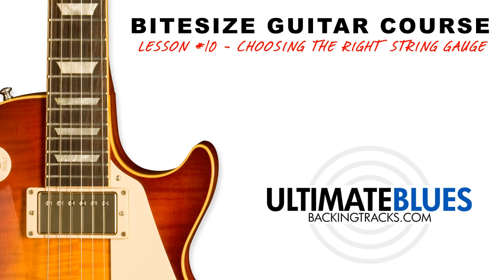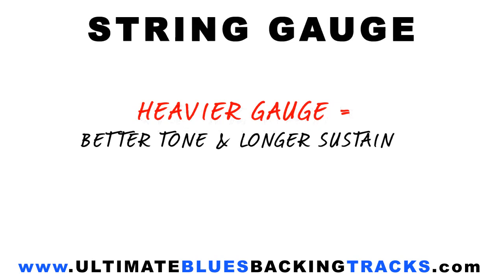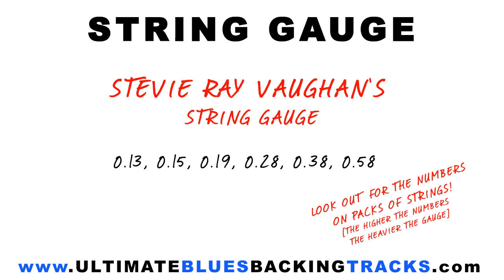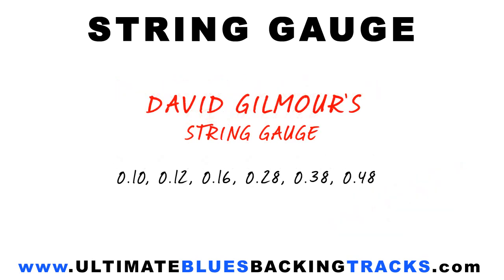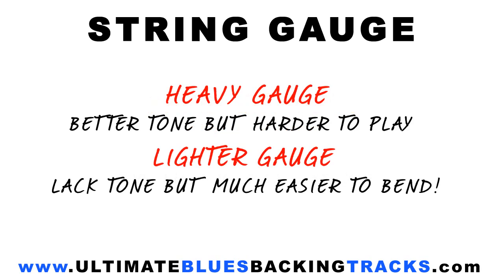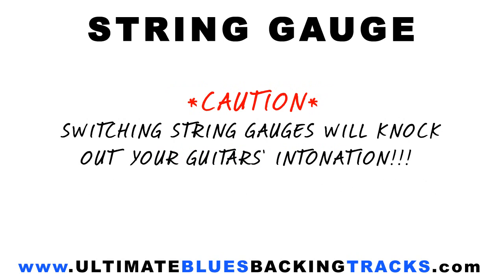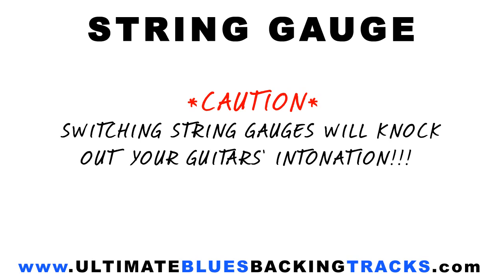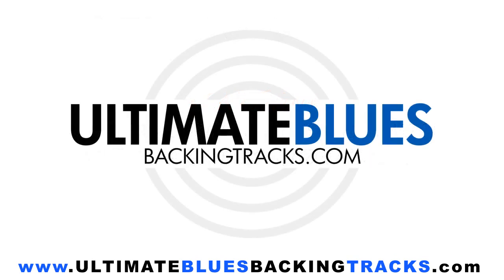Choosing the Right Guitar Strings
- Learn how to play awesome blues guitar solos with our video course course. Learn where to find inspiration and how to create your own individual guitar sound! This episode is all about choosing the right kind of guitar strings!

for access to some exclusive never before seen lesson videos, free backing track downloads and more killer freebies! The best part is, it's all absolutely free!